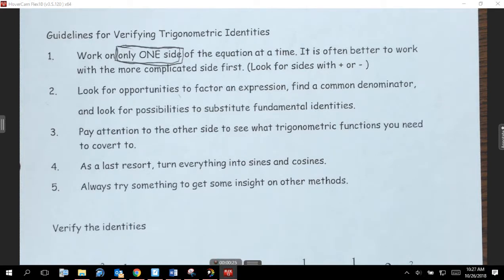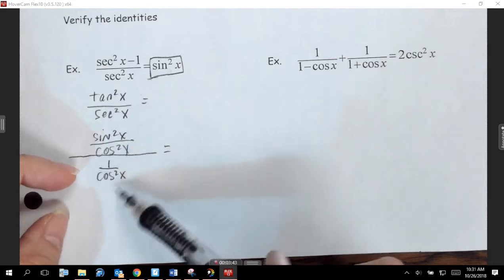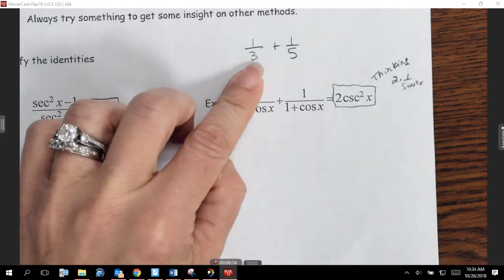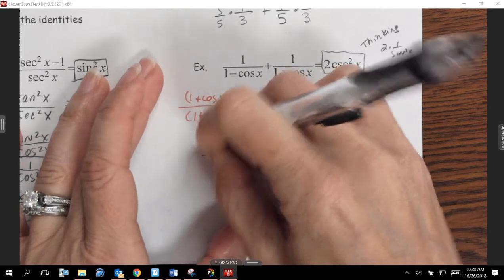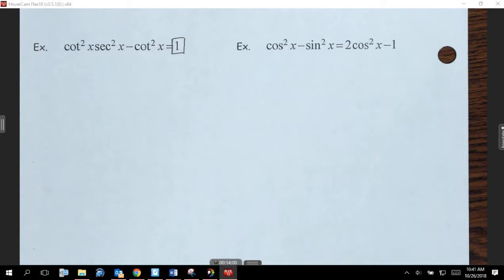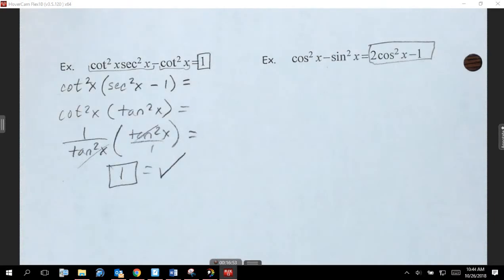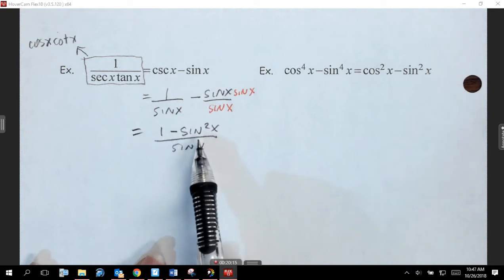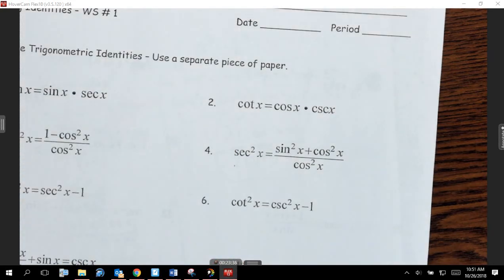PC 5 2 Notes Verifying Trig Identities